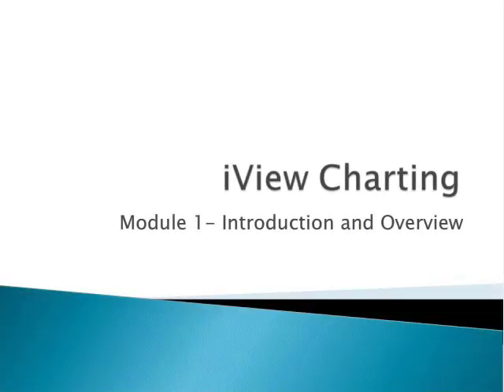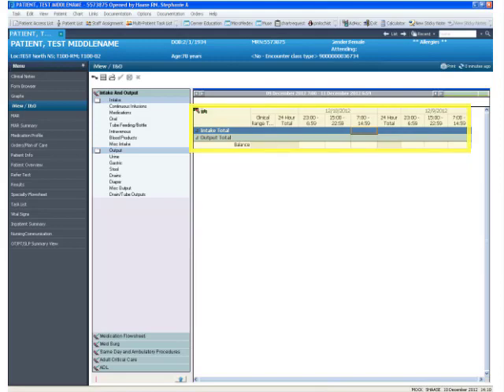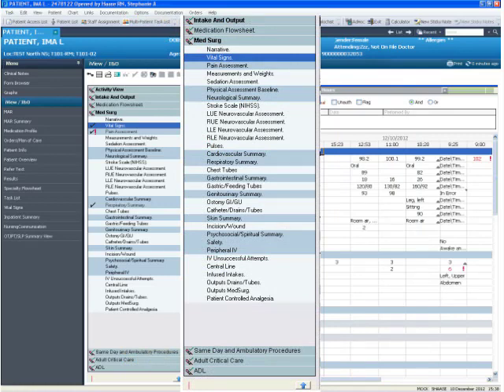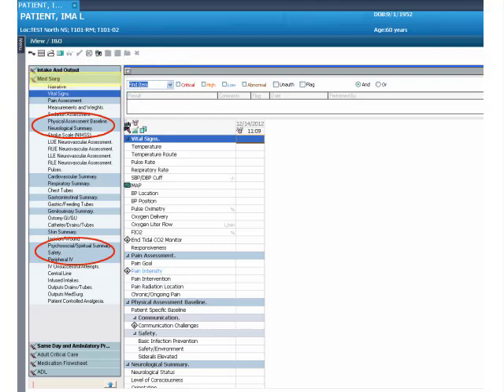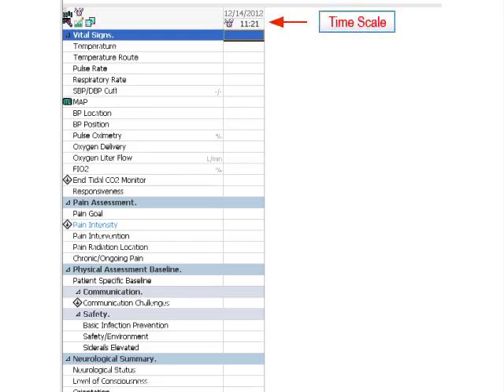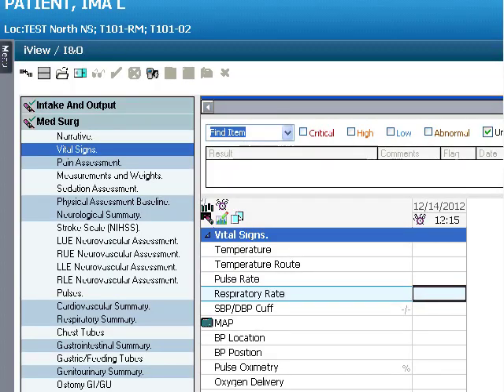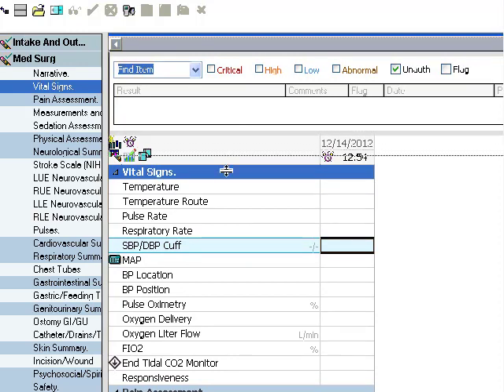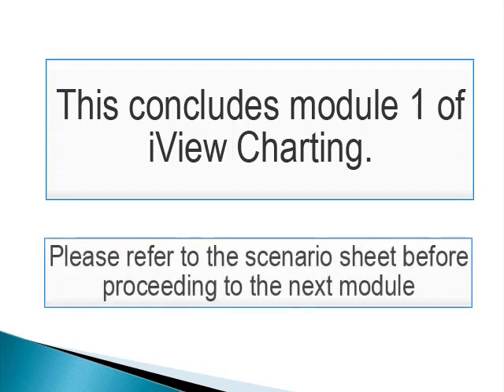Cerner iView Charting Module 1 Introduction and Overview